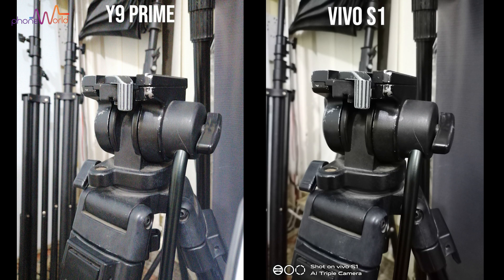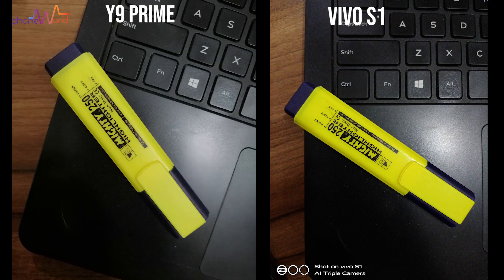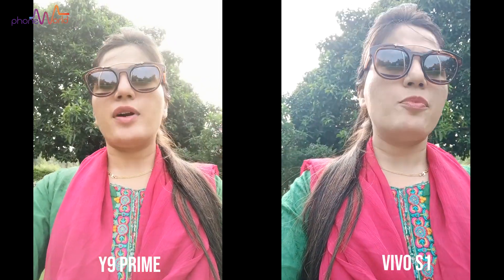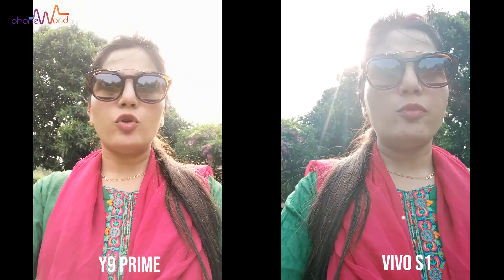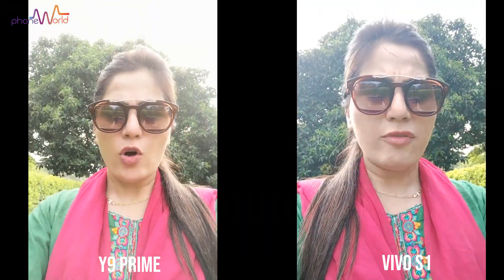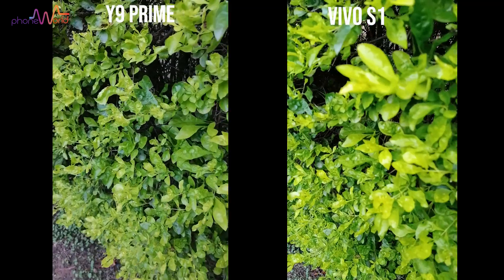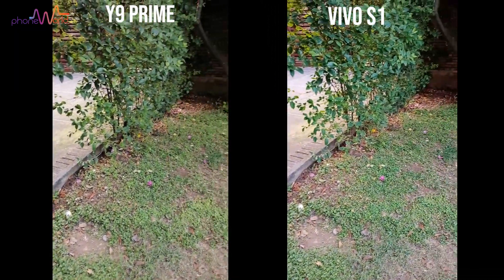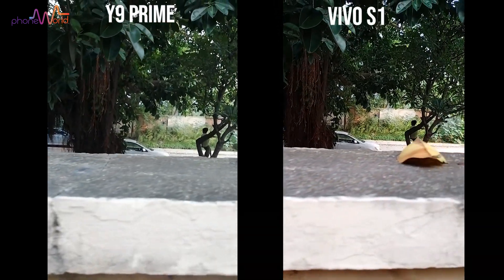CAMERA COMPARISON VIVO S1 (4GB) VS HUAWEI Y9 PRIME 2019